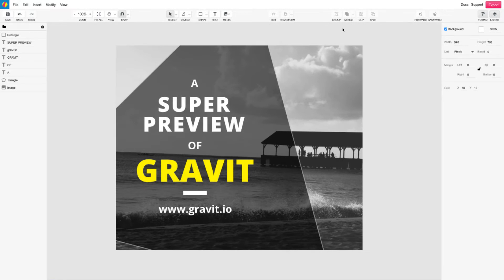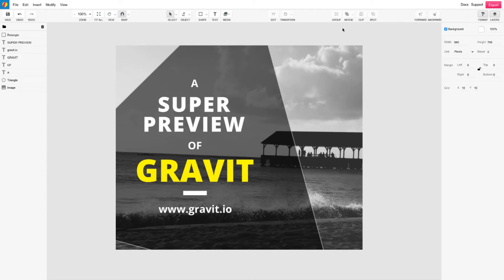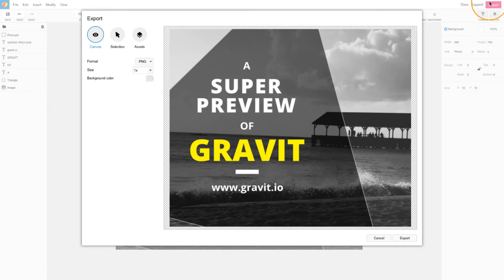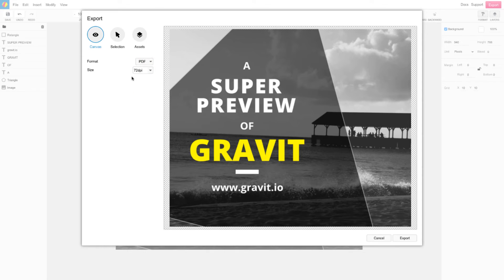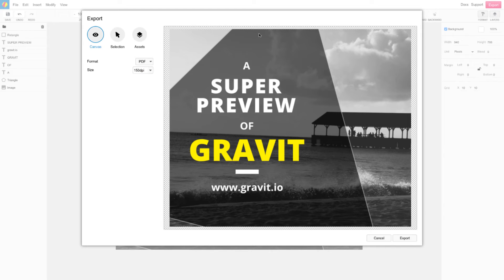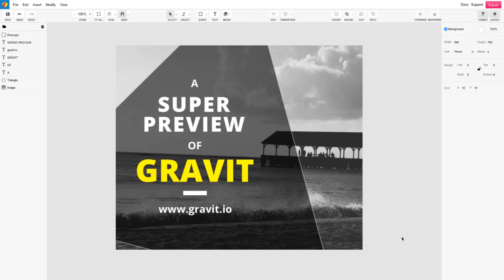PDF Export Feature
Introducing Gravit's new PDF Export feature that will be implemented alongside our existing export options.

Gravit is a professional web-based design tool for designers and non-designers alike. It offers all of the professional features a designer could need and an easy-to-use interface that guides non-designers through. Unlike other software in the market, Gravit runs strictly on the web. Design from anywhere and any device without the need to install any software or apps.